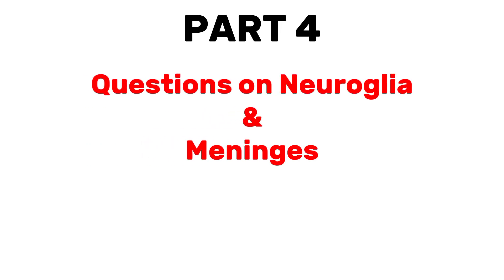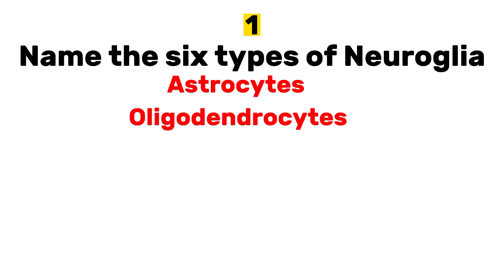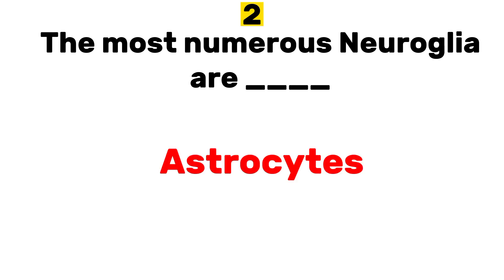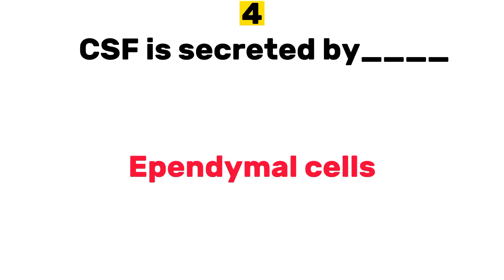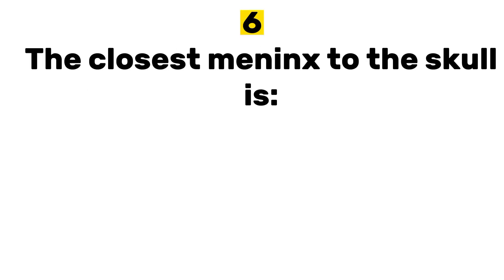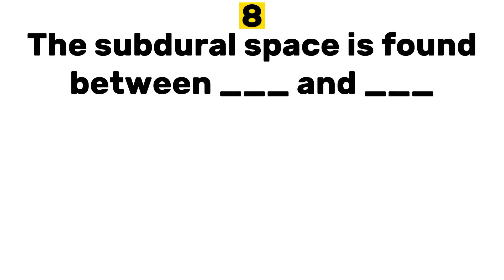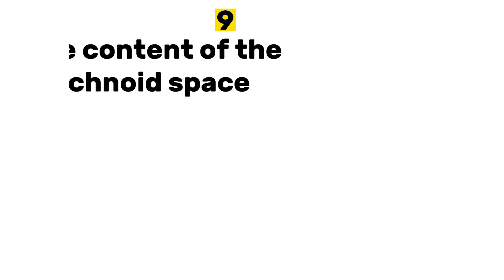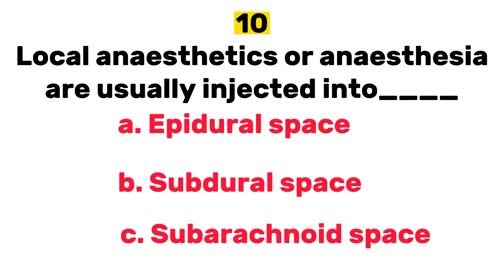10 quiz questions on Nervous system (Neuroglia/Meninges)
humananatomy Astrocytes, Oligodendrocytes, Ependymal cells, Schwann cells, Dura mater, Pia mater, Arachnoid mater